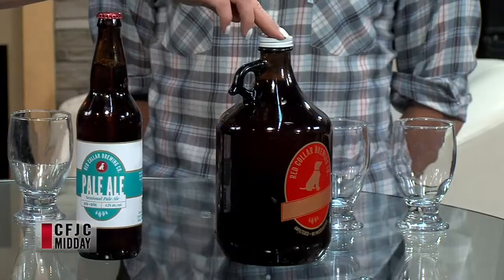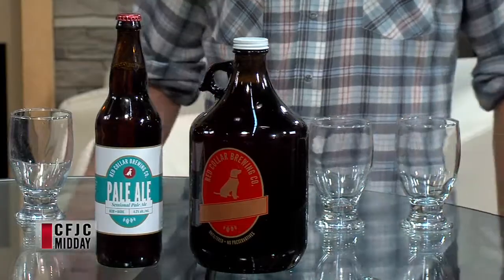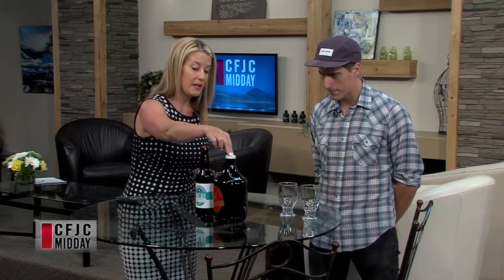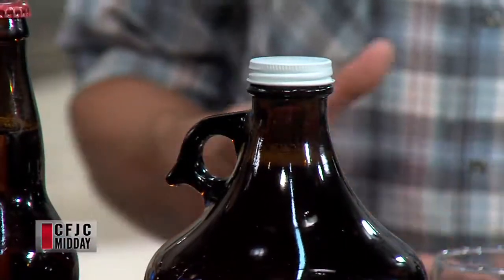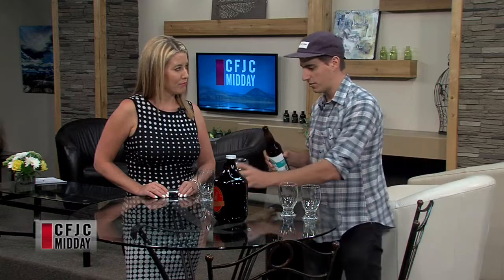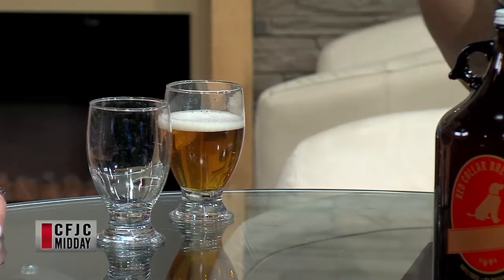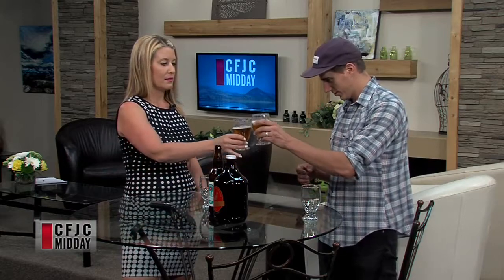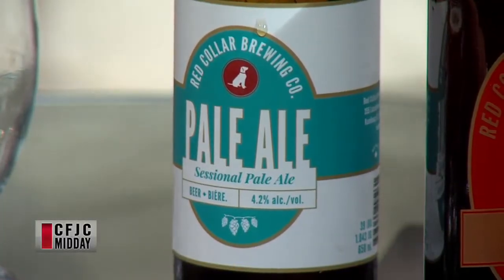CFJC Midday - Aug 26 - Red Collar Brewing